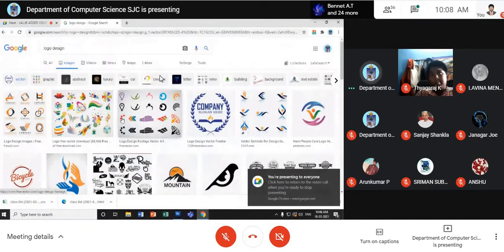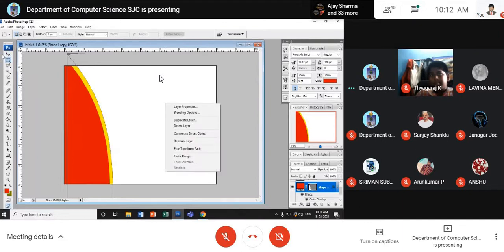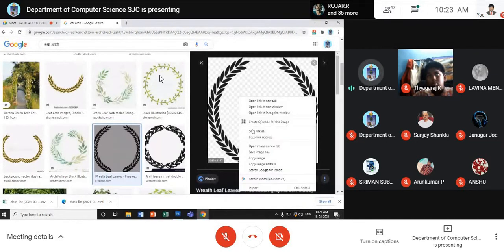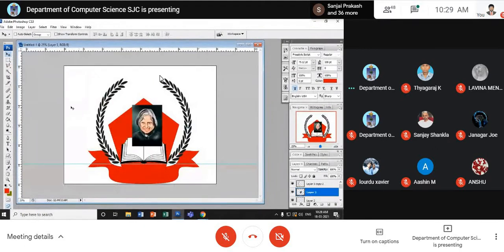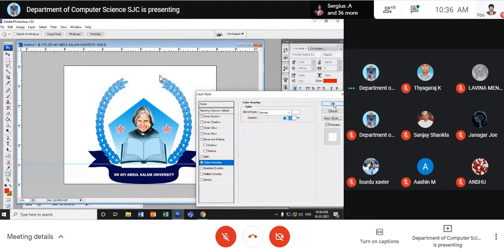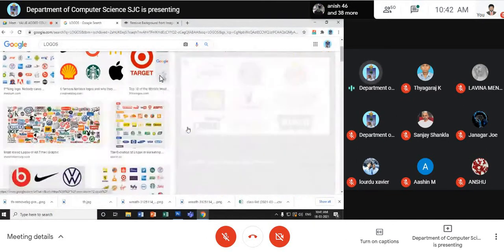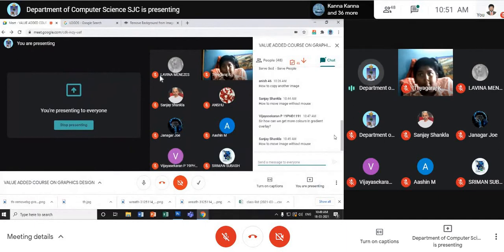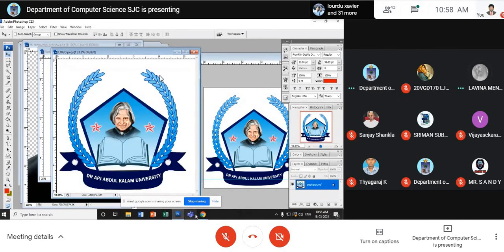LOGO CREATION3 18 2021 11 26 57 AM